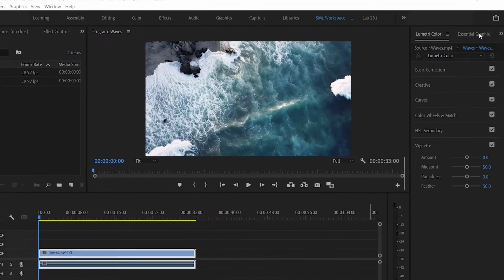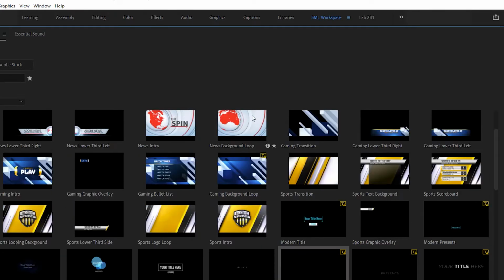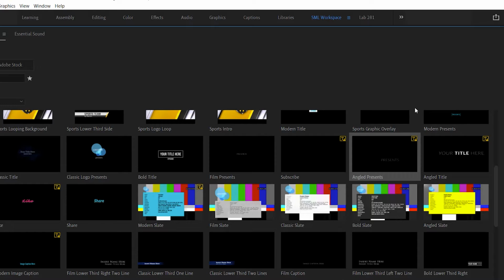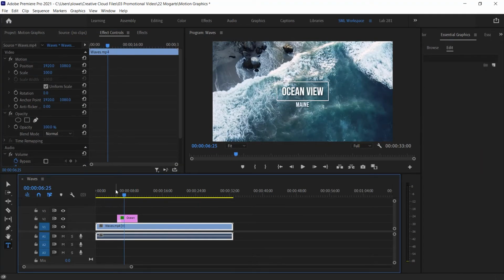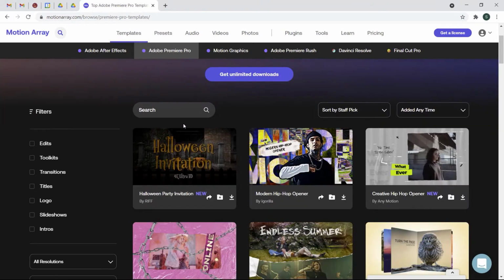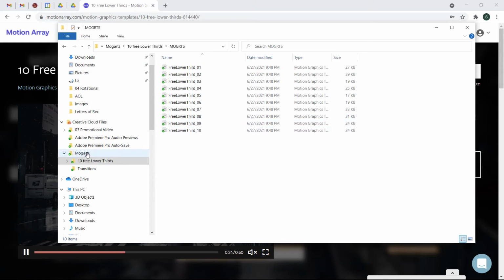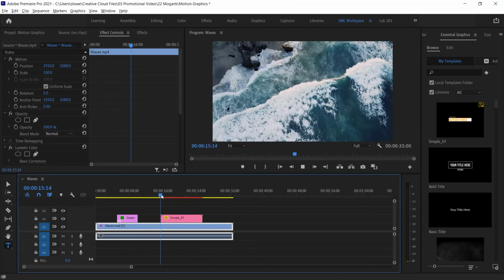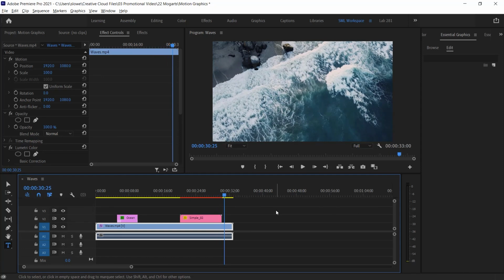21 Using Motion Graphics in Premiere Pro